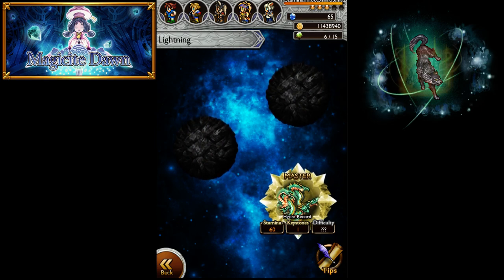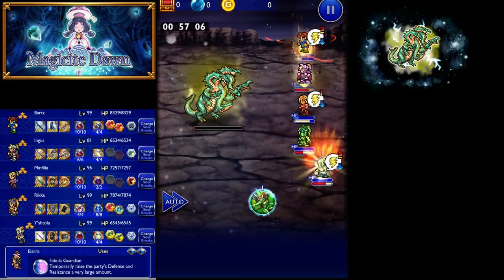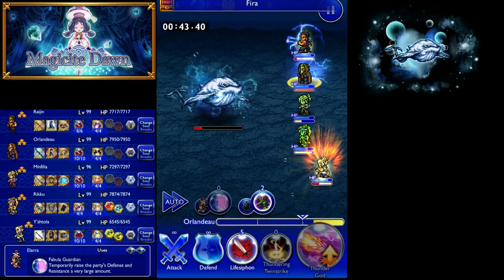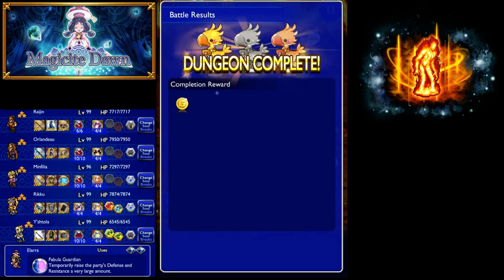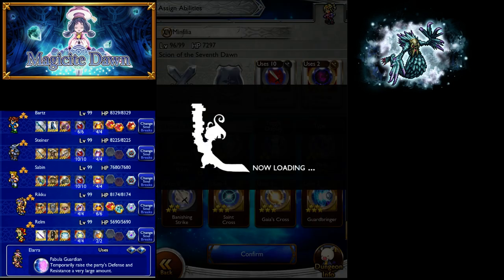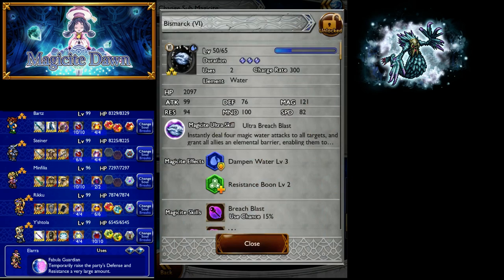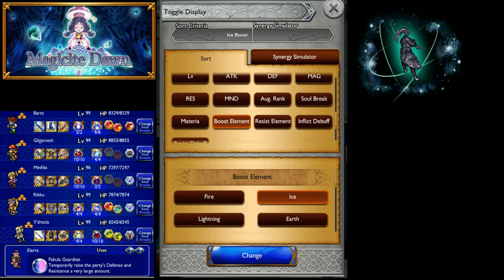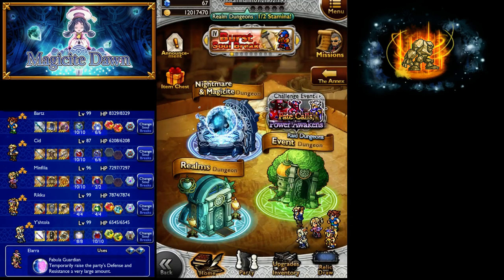Final Fantasy Record Keeper: Magicite Sunset Rubdown [10]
Special Guest Vprisoner
Oh whoops I just noticed the top of the screen is cut off as I look at the video. The dangers of eyeballing a OBS output window. In this stream I went through all 6 of the current Magicite Fights, showing off some normal gameplans and some daft ones.